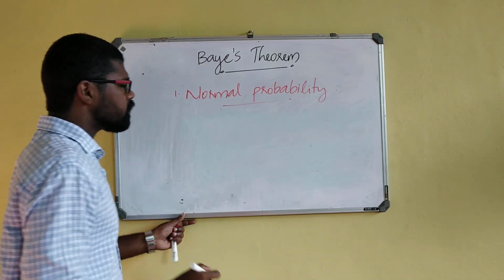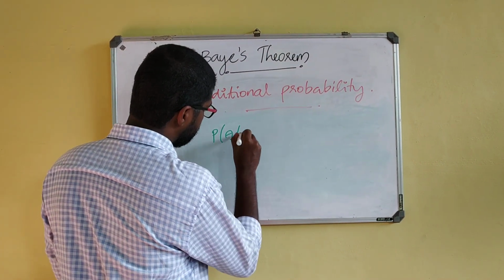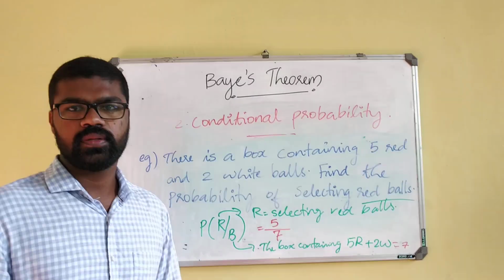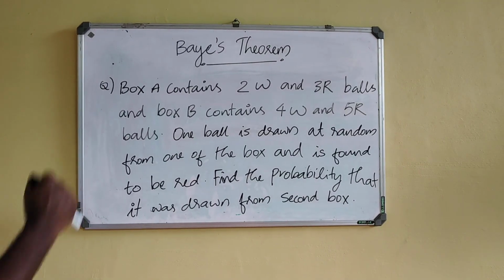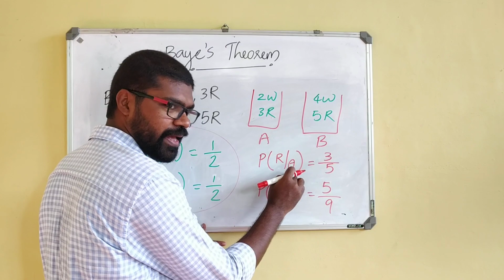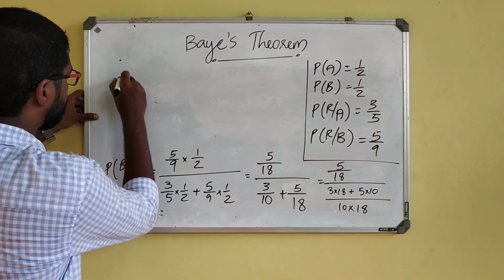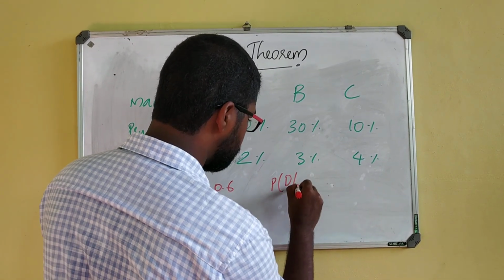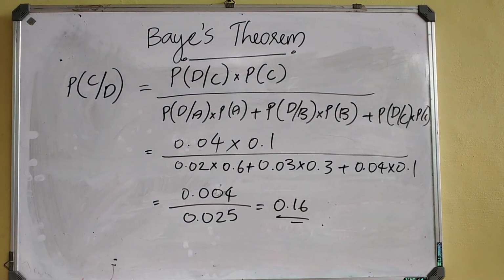Bayes' Theorem : Class by Mr. Nijil Jacobi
ECO4 B05 Quantitative Methods for Economic Analysis - II
II BA Economics
Module IV
Bayes Theorem